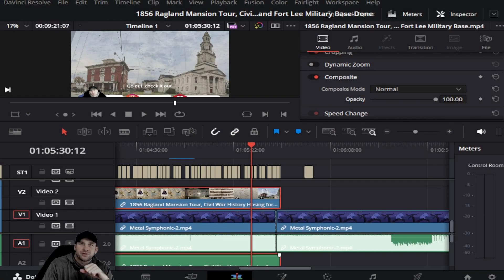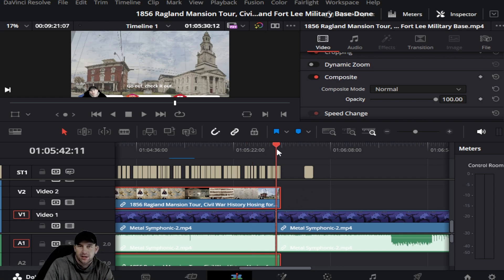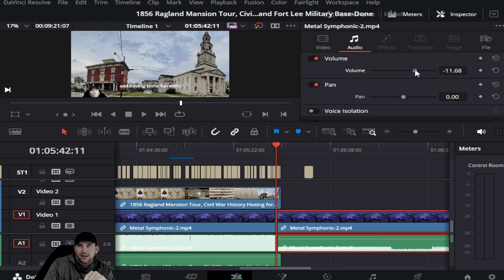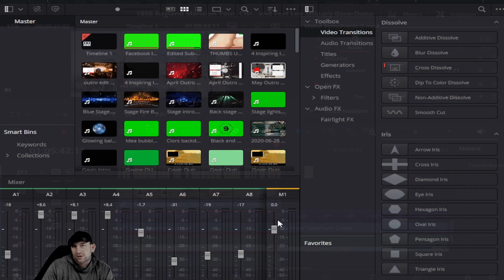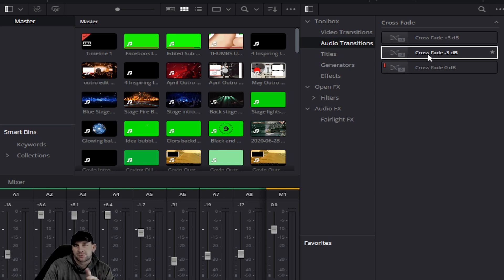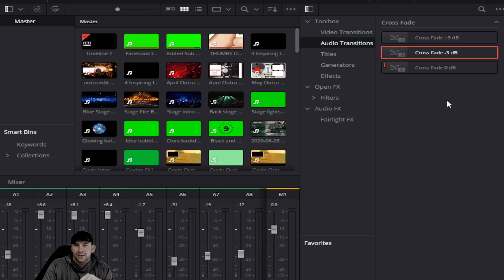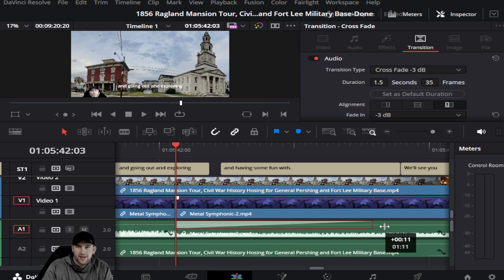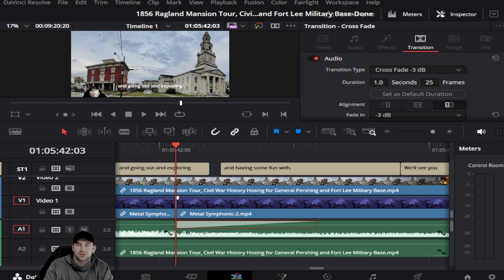How to Fade Blend Turn Up or Down Music Within Video in DaVinci Resolve Studio.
In today's Tech Tuesday, we talk about How to Fade Blend Turn Up or Down Music Within Video in DaVinci Resolve Studio.  We receive many questions every week about helpful tips.  We try to create as many tip videos as we can.  If there is something you are stuck on and or have questions you need help on.  We will try to put out videos as quick as we can to your questions.

DaVinci Resolve (originally known as da Vinci Resolve) is a color grading, color correction, visual effects, and audio post-production video editing application for macOS, Windows, and Linux, originally developed by da Vinci Systems, and now developed by Blackmagic Design following its acquisition in 2009.[1][2] In addition to the commercial version of the software (known as DaVinci Resolve Studio), Blackmagic Design also distributes a free edition, with reduced functionality, simply named DaVinci Resolve (formerly known as DaVinci Resolve Lite)

The first version of Resolve for standard editions of Linux (version 12.5.5) was made available in 2017. This was also the first version in which a free Resolve version for Linux became available. Previous versions had required a custom build of Linux, use of the DaVinci Resolve Advanced hardware control panel, and a dedicated license dongle.[33]

Blackmagic Design officially announced DaVinci Resolve version 16 at NAB 2019, in April 2019. New features included a dedicated 'Cut' page (to provide a more streamlined alternative to the 'Edit' page), machine learning functionality (Studio edition only) to handle repetitive tasks (e.g. facial recognition to sort clips by person), 3D audio within Fairlight, and new collaboration features (including Frame.io integration).[35][36][37] Version 16.0 was made available on 8 August 2019.[38]

The first details for DaVinci Resolve version 17 were announced on November 9, 2020, including improved Fairlight audio and HDR color correction tools.[39] Version 17.0 final was officially released on February 25, 2021.[40] Version 17.1 was released on March 10, 2021, and was the first Mac release to run natively on Apple silicon.[41] Version 17.2 was released on May 12, 2021, and added AV1 hardware decoding support.[42] Version 17.4 was released on October 22, 2021.[43] Version 17.4.6 added AV1 hardware encoding support.[44]

DaVinci Resolve 18 was officially announced on April 18, 2022.[45] Version 18.0 final was officially released on July 21, 2022.